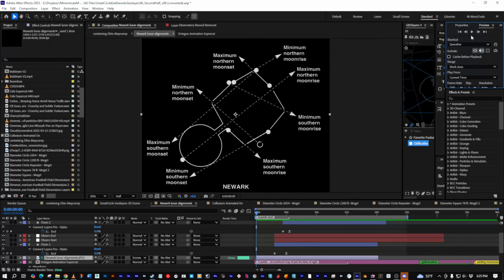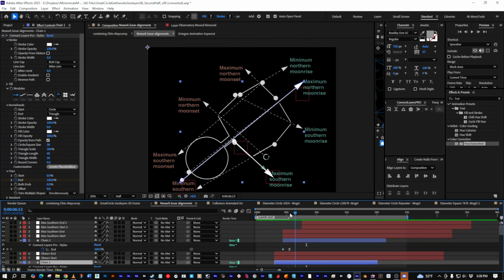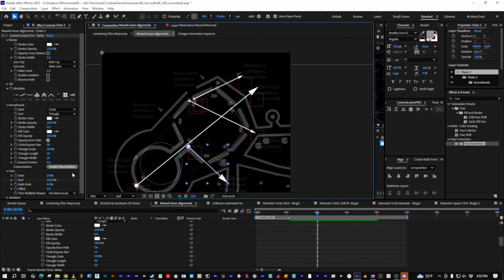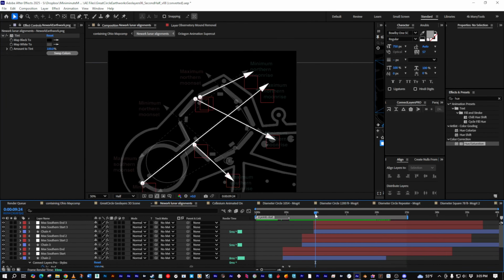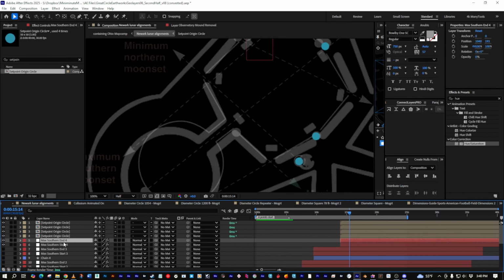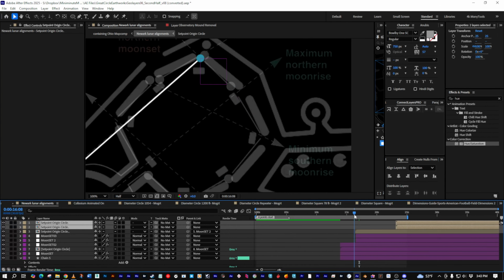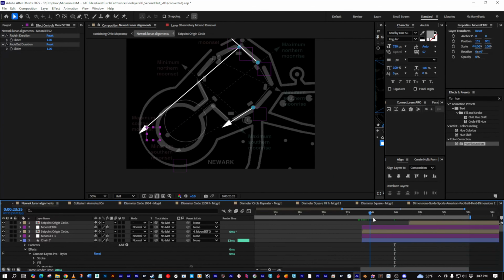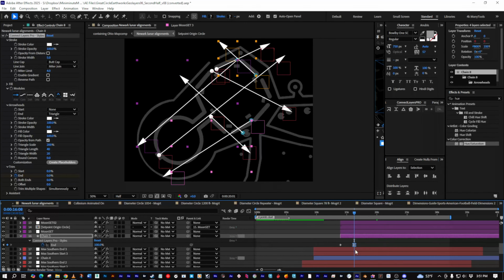Unscripted - Moonrise Diagram Working Process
Moonrise Diagram Working Process